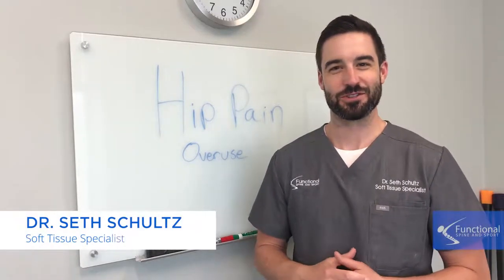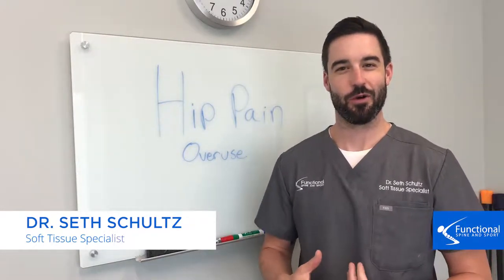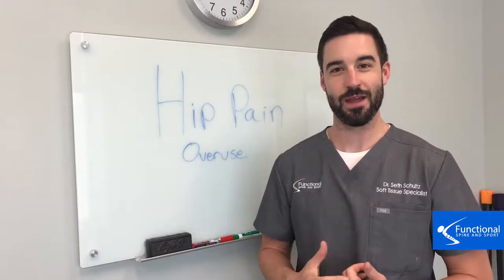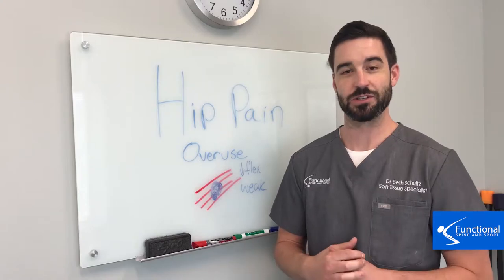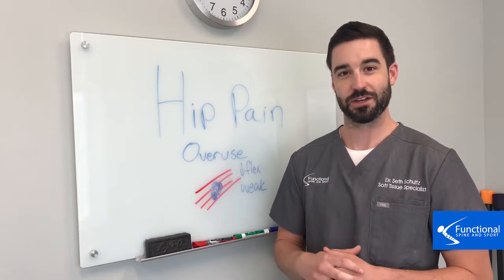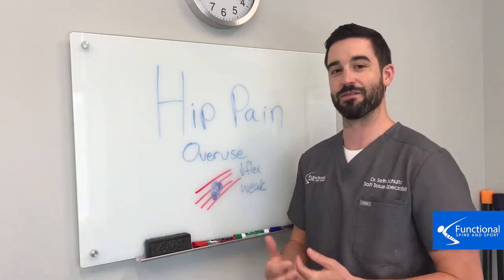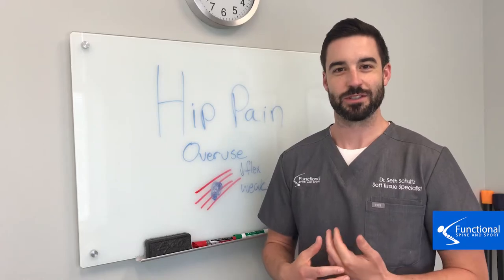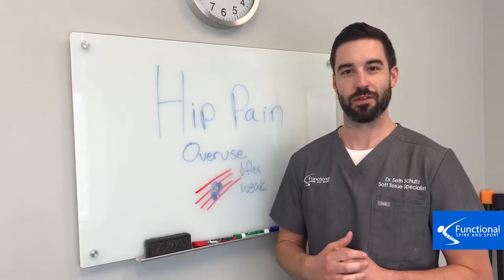Libertyville IL Chiropractor - Excessive Exercise Can Lead to Hip Pain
The most common reason hip pain occurs is because of overuse!

Activities like cross-fit, biking, or general exercise are all great, but when pushed can do some serious hip damage.

Take a look at this video to learn how this occurs!